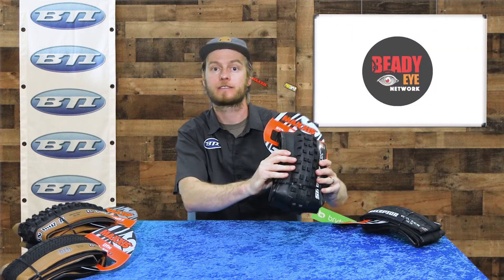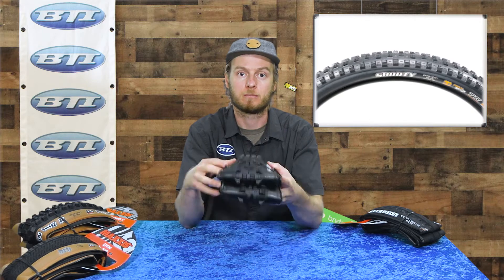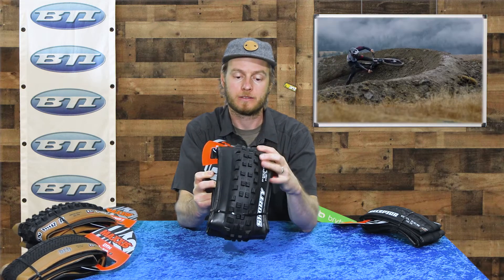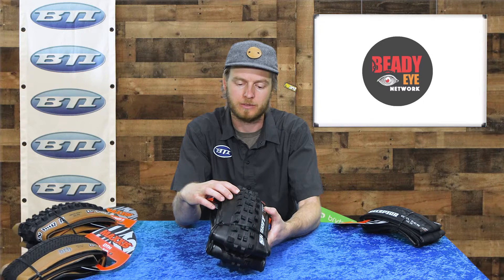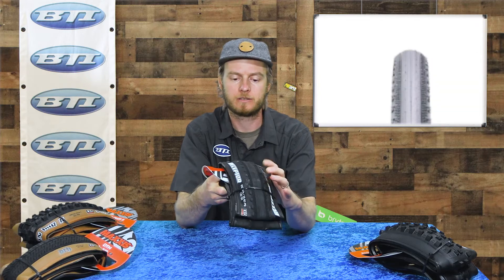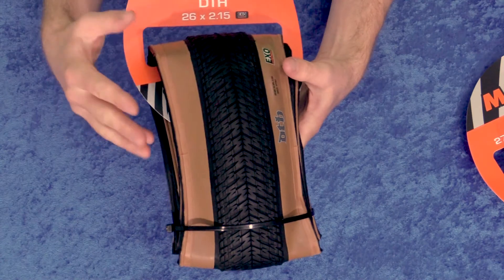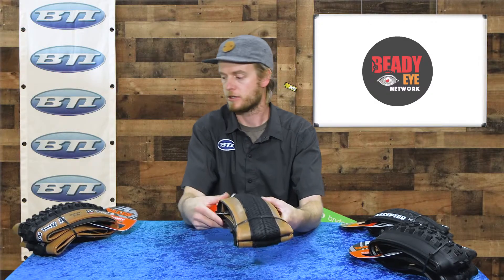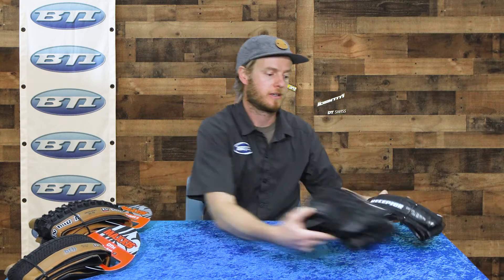Awesome New UPDATES - Maxxis Tires! // MTB //Gravel //Dirt Jump Tires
In today's Fresh Produce Pete highlights new updates on a selection of popular Maxxis tires!

Maxxis Shorty Gen 2 27.5" Tire -
Looking for some super grippy tires? This tire is great for increased Mudd traction and super blown out conditions.

Maxxis Receptor 700c Tubeless Tire -
Fast-rolling + unique outer tread pattern with side knobs for good cornering in softer conditions

Maxxis DTH 26" Tire -
Sick new dark tan wall and perfect for your pump track and dirt jump adventures!

Maxxis Minion DHR 2 27.5" Tire - Sick new Tan Wall option

If any of these items are a must have, the be sure to head over to your local bike shop and tell them BTI sent you!

Happy Trails!